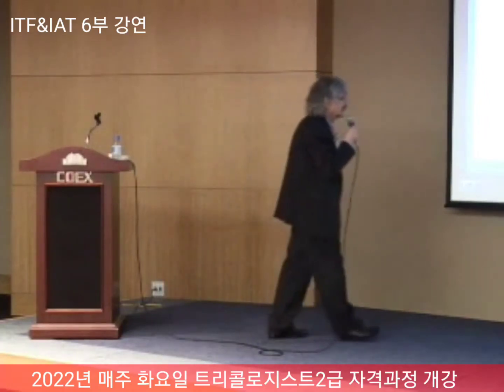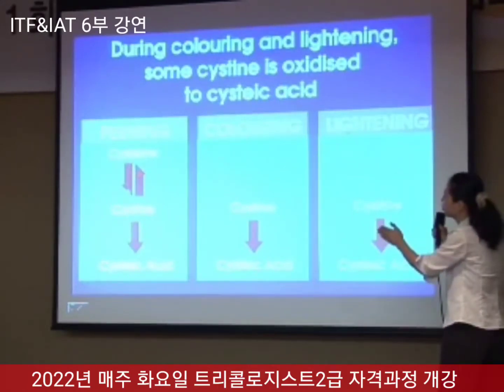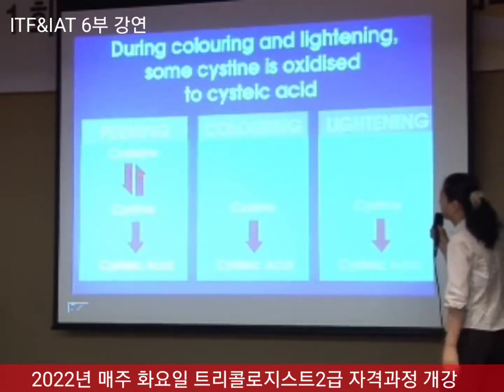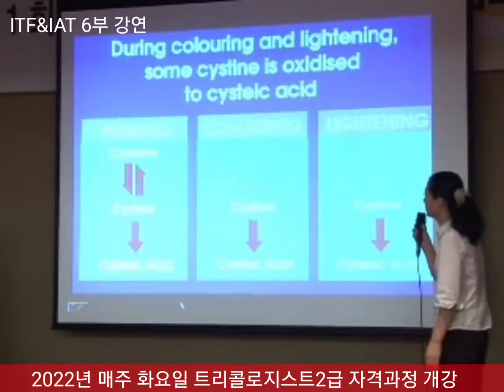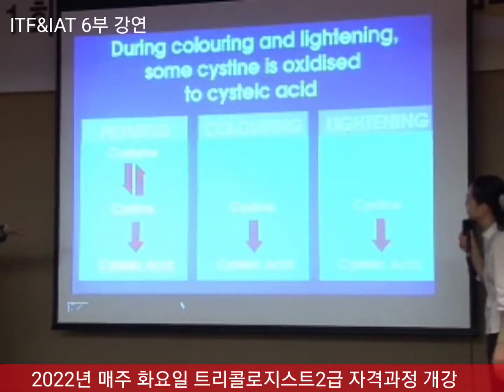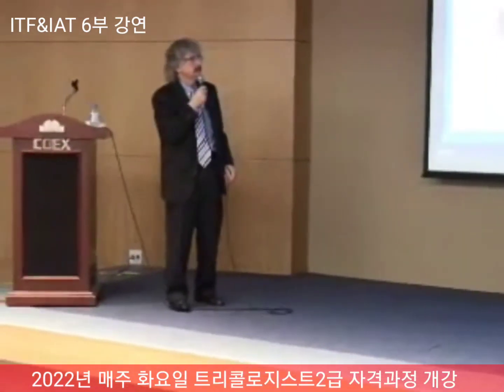특별과정 [1월 21일~22일] 제17기 ITF 국제인증 트리콜로지스트1급 임상수련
트리콜로지스트  임상수련 특별과정

ITF국제인증 트리콜로지스트 1급 임상수련은 국제적으로 인증된 트리콜로지스트의
감독하에 탈모에 대한 학문과 지식을 습득하여  문제성을 지닌 일반인들 대상으로
두피모발 문제성 원인분석과 두피모발 문제에 대한 관리 처방으로 최신 학문을 접할 수 있을 것입니다.

-일시: 2022년 1월 21일~22일 (1박 2일)
-장소: 서울전문학교